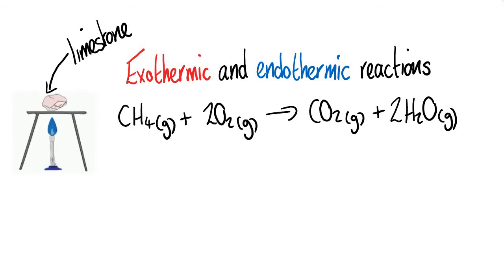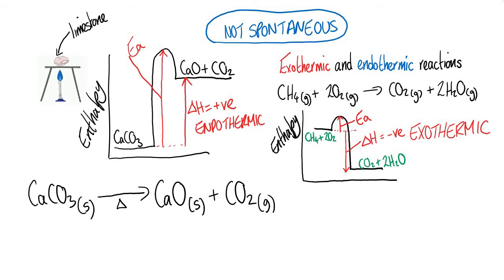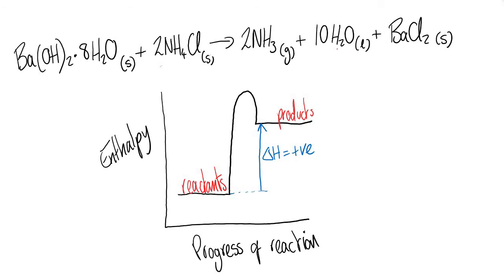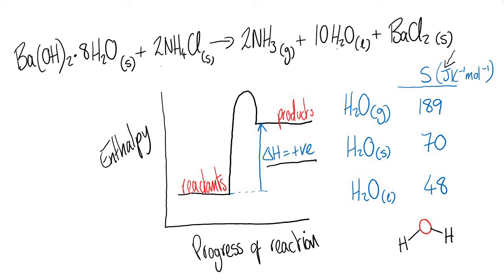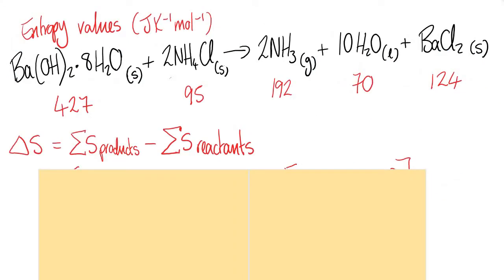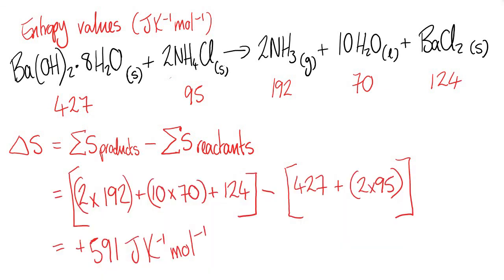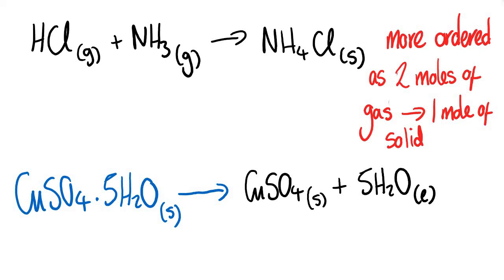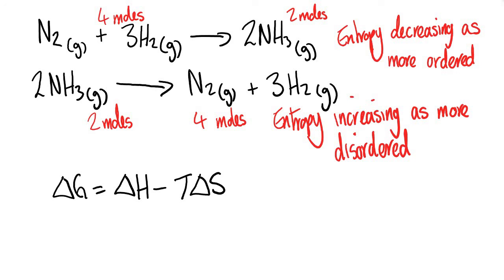Entropy for A level Chemistry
Entropy is a property of matter that is associated with the degree of disorder (or how random the particles are). It is also associated with the distribution of the quanta of energy between the particles and forms part of the second law of thermodynamics.